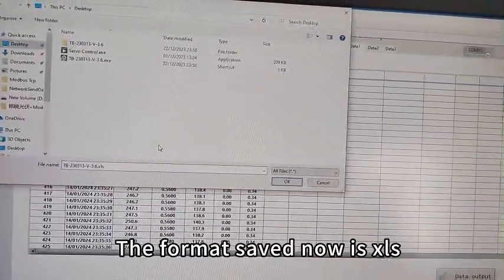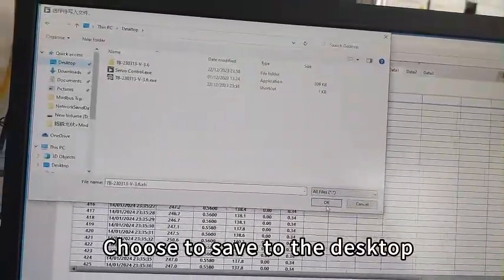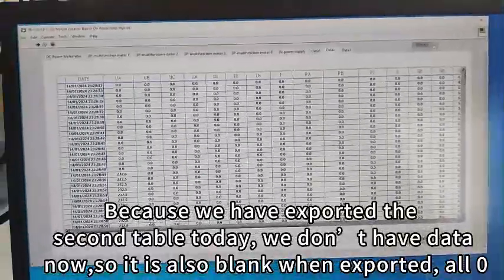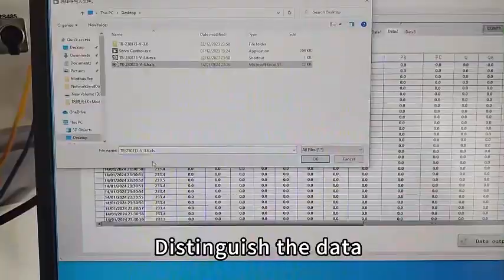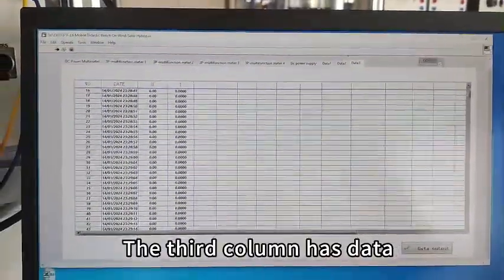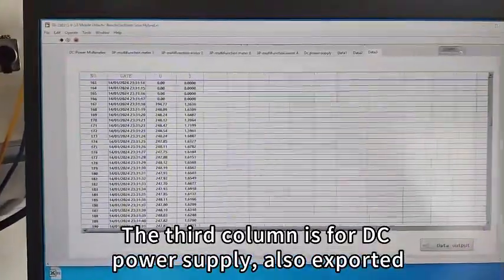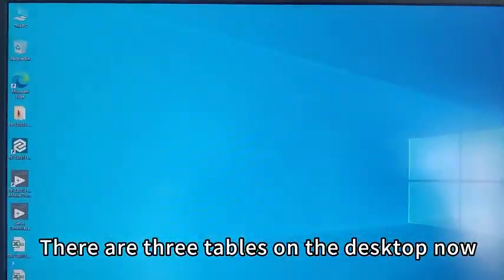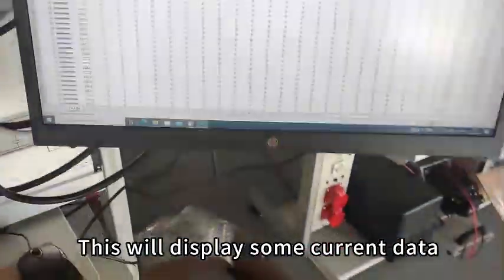TB-230313-V-3.6 Mobile Didactic Bench On Wind-Solar Hybrid Wind Turbine Training Equipment-SSEDU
TB-230313-V-3.6 Mobile Didactic Bench On Wind-Solar Hybrid Educational Equipment Wind Turbine Training Equipment-SSEDU
Jinan Should Shine Didactic Equipment Co., Ltd. has provided an effective response to the needs of technical training by designing and manufacturing equipment for hands-on training programs where the students can learn by experimenting with “state of the art” industrial technologies.ShouldShine products are the Top Quality in China for vocational educational training equipment.The Company has adopted a Quality System since 2012 and now is certified ISO9001 and passed SGS on site checking.We have Electrical Trainer Kit, Mechatronics Training Equipment, Fluid Mechanics Lab Equipments, Refrigeration Training Kit, Thermal Lab Equipment, PCB Lab Equipment, and many more.